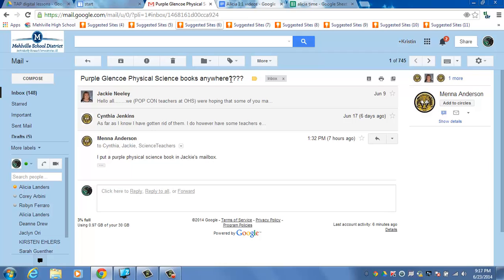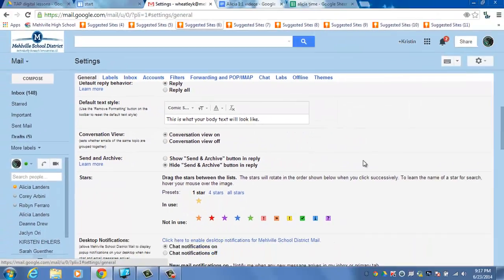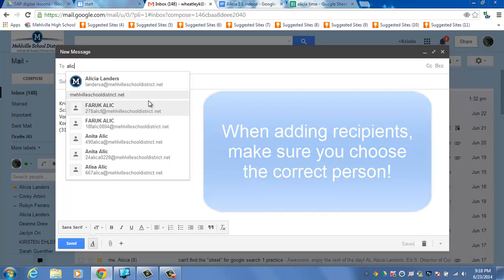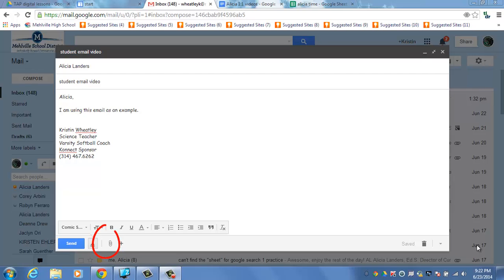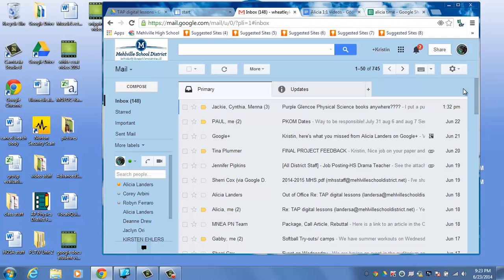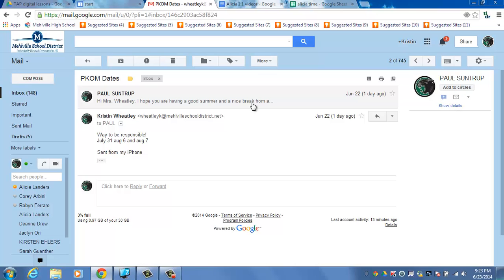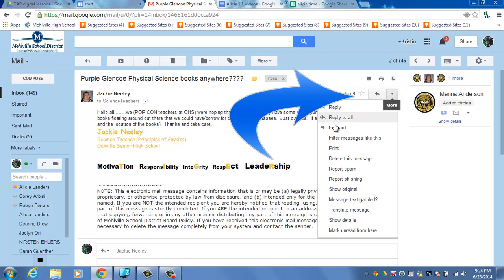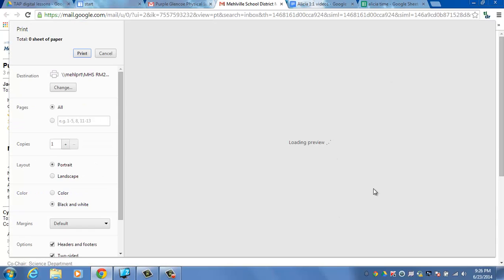gmail basics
student video basics